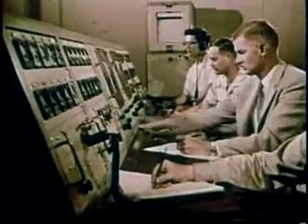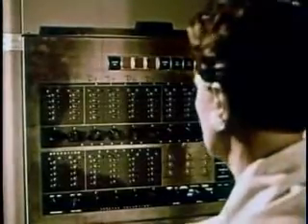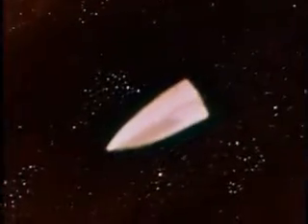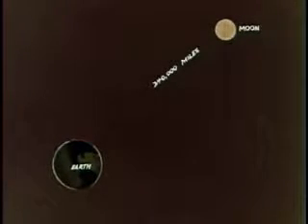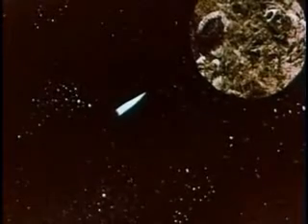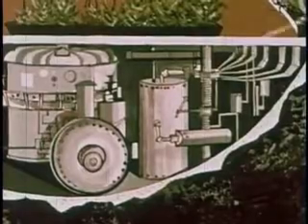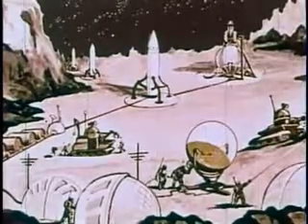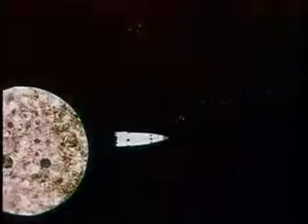Way stations in space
Archival footage of the concepts for establishing a space station, with links to travelling to the moom and Mars